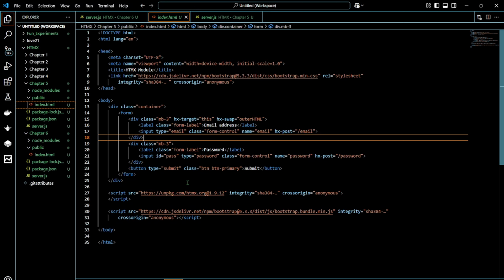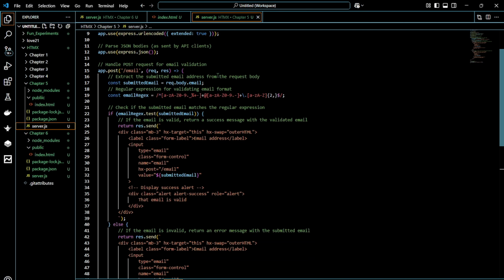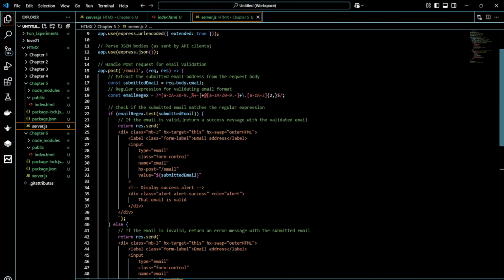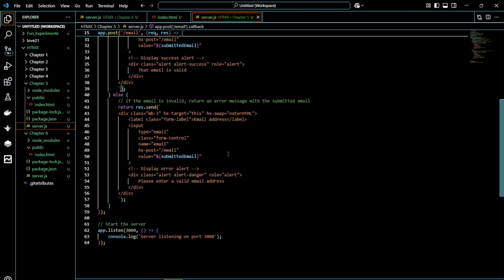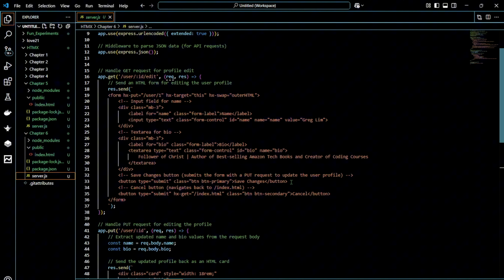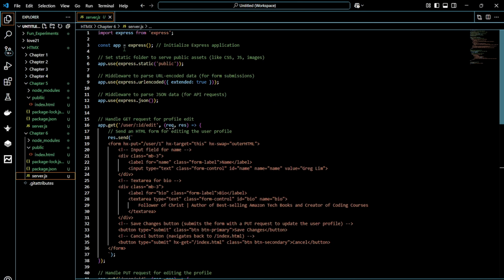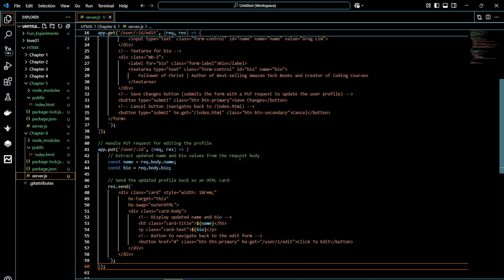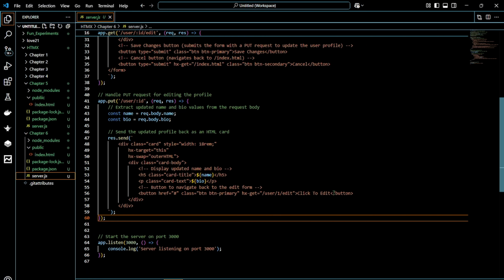Chapters 5 & 6